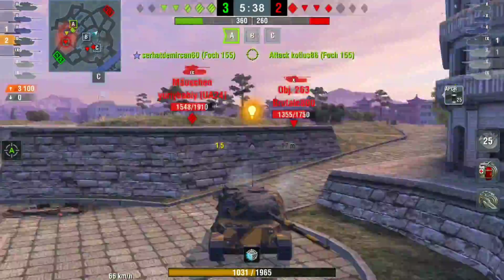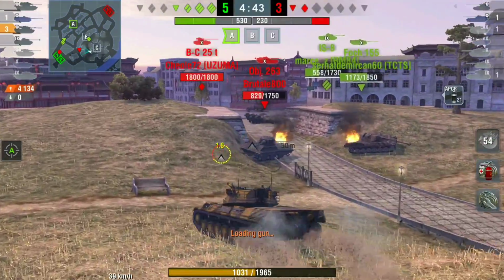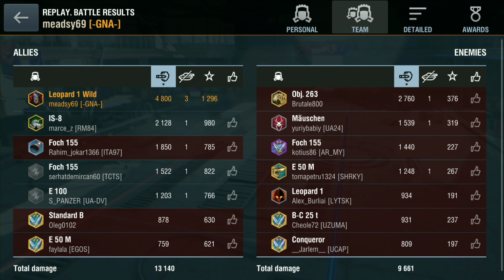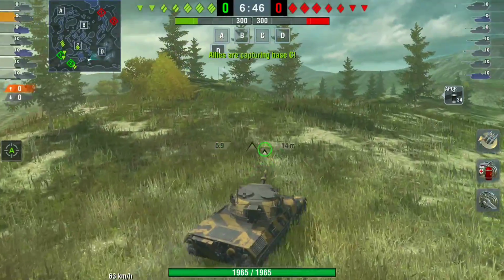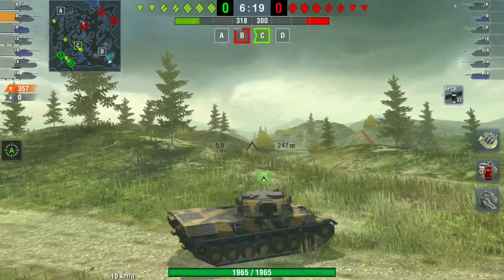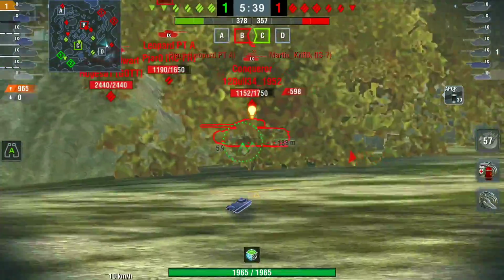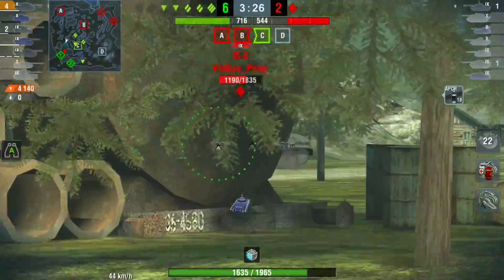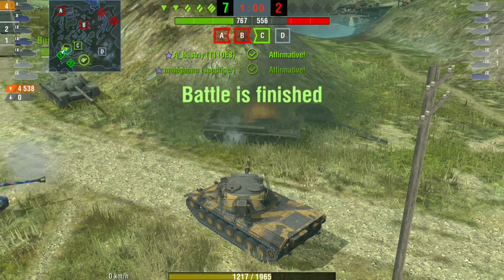Leopard 1 - oh so good | wot blitz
Today we are going to take another look at my favourite tank in the game, the leopard 1,why it's my favourite and how you should play it